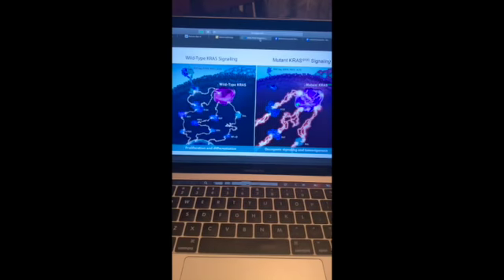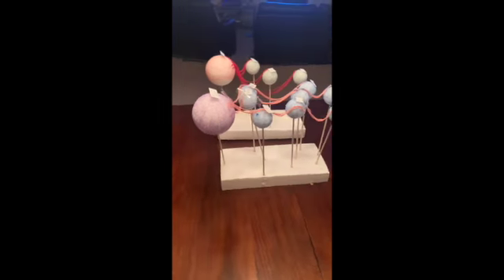Protein Project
This video is about Protein Project